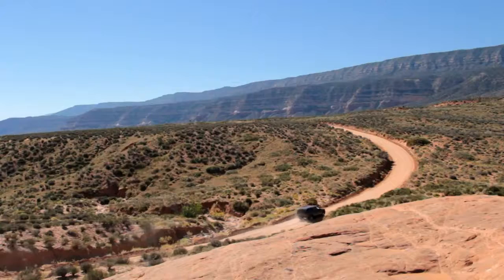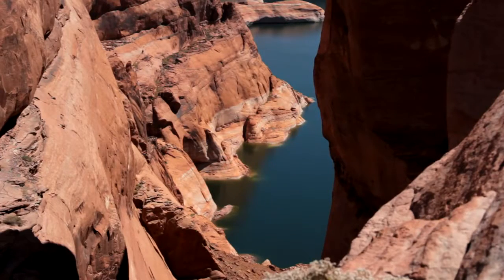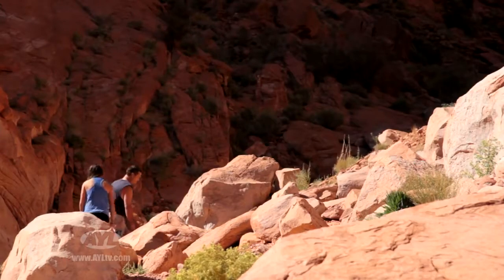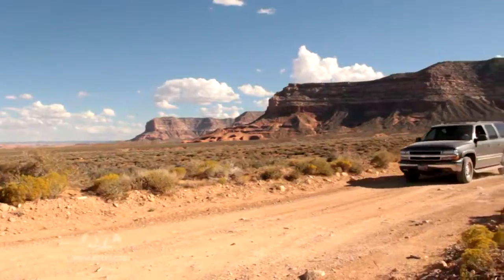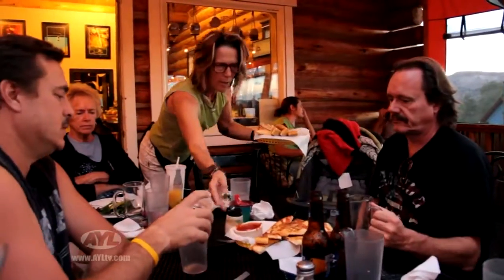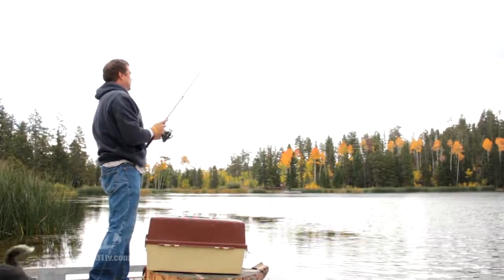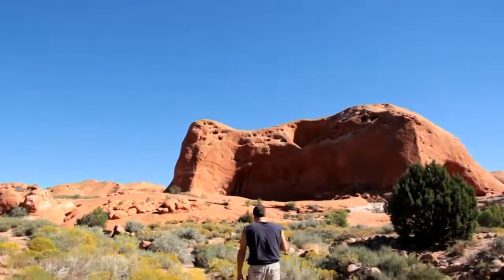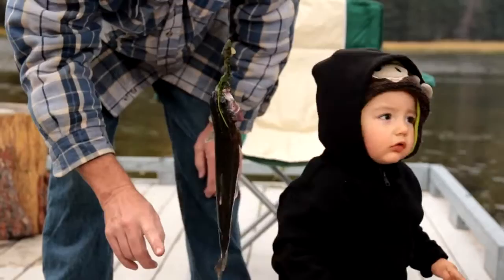Escalante Family Adventure